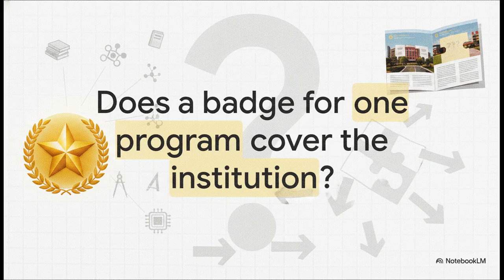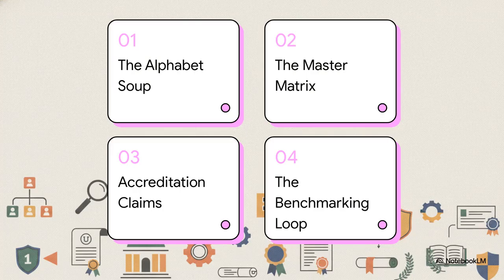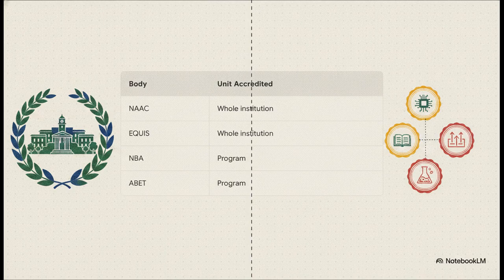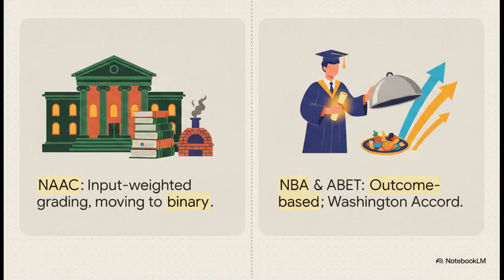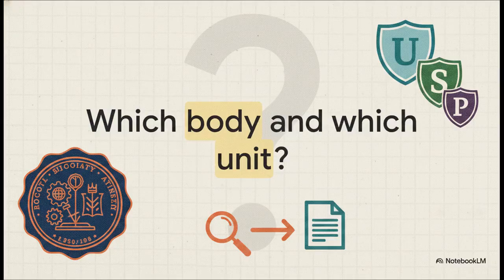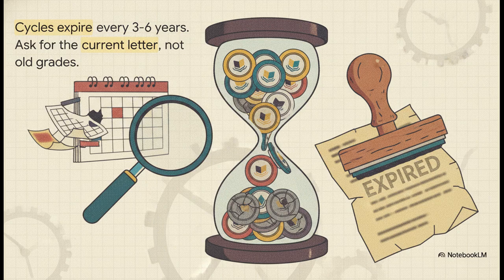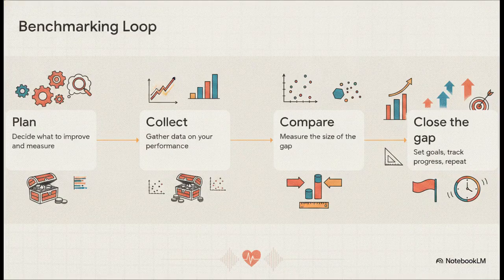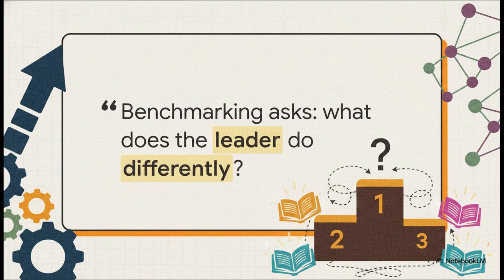Global Accreditation Benchmarking and Comparison Matrix Decoding Accreditation